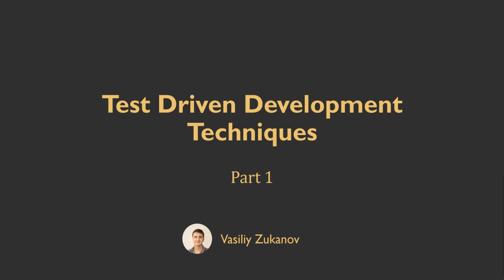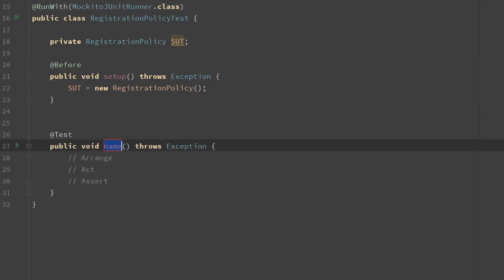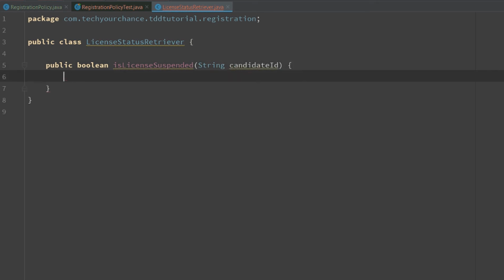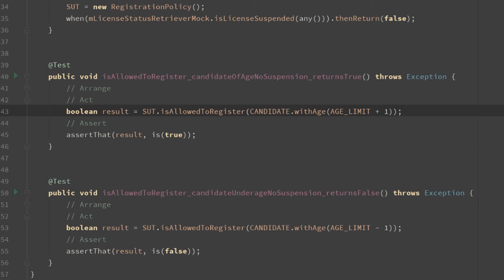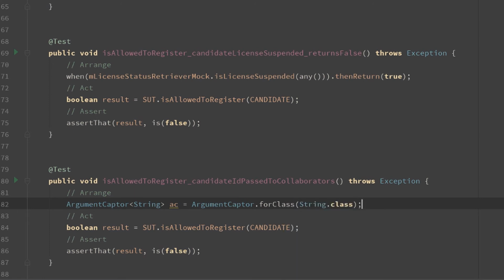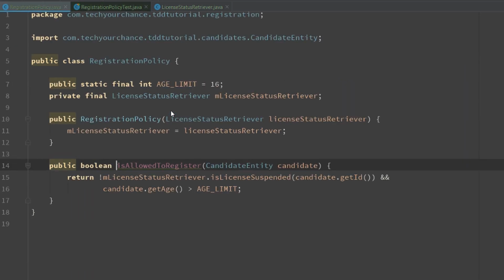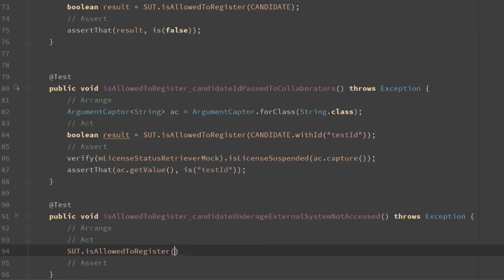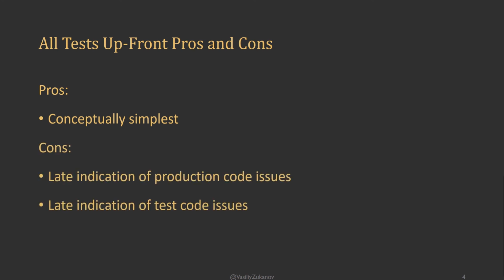Test Driven Development Techniques - Part 1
First tutorial in a series that demonstrates the techniques and the mindsets of test driven development.
Applicable to all object oriented languages, even though Java is being used for techniques demonstration.